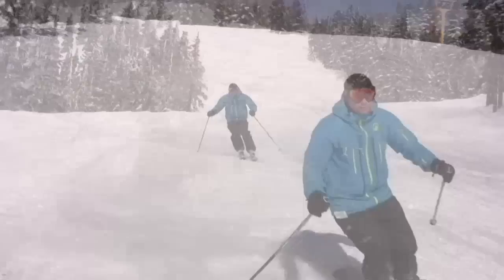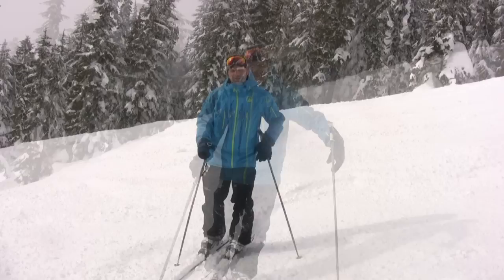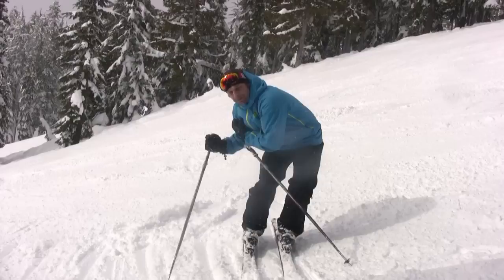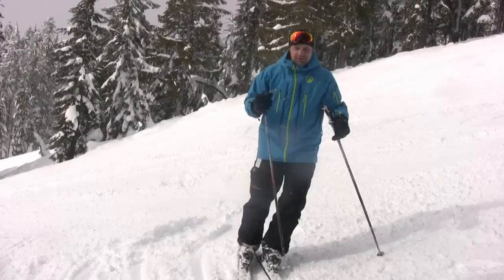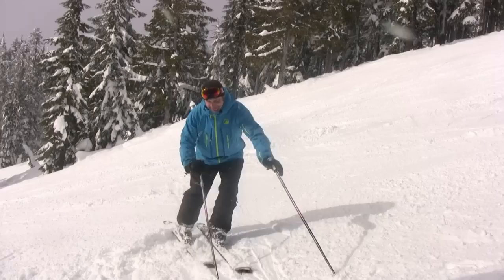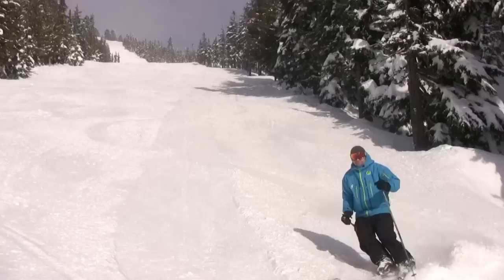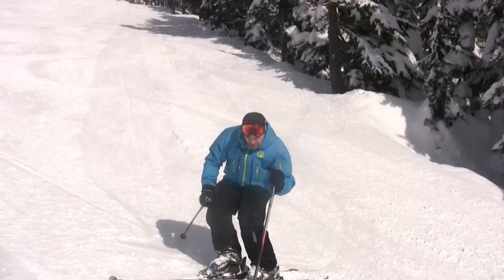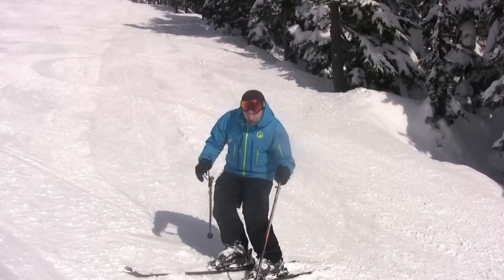Ski Tips - Short turn pole plant drill to improve your skiing - Advanced Lesson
Skiing tutorial - In this ski lesson Tobin demonstrates a cool drill to help with pole plant timing in your short turns.

Guess what? We're launching a new instructional video series this fall called Peak to Piste Ski Performance... you can pre-order a copy of the first volume at the Section 8 Shop

Section 8 Snowsport Institute... for more information about ski instructor courses, expert ski lessons, performance camps and free-ride clinics check us out at...